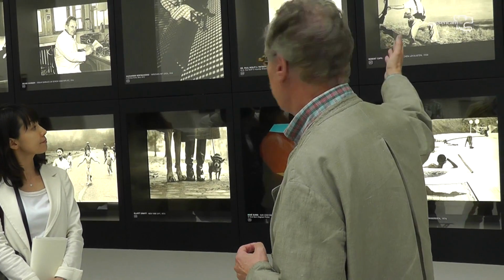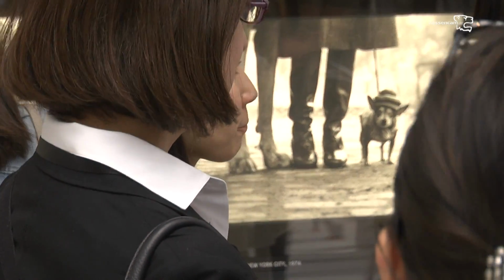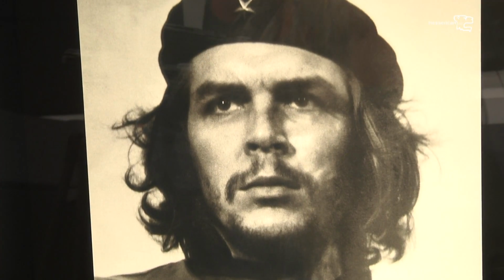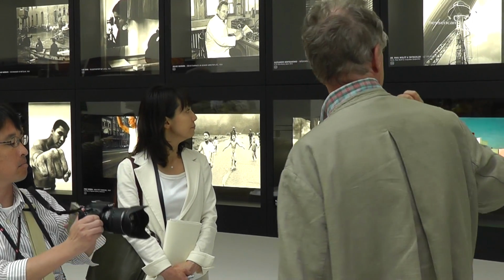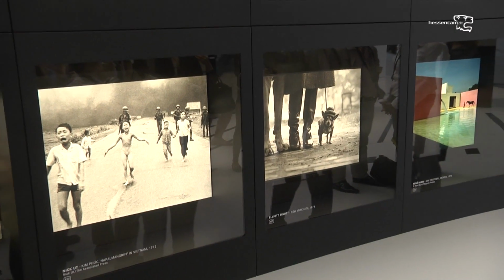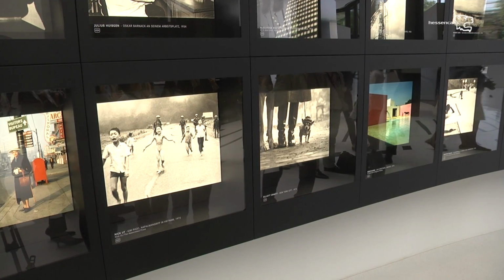10 x 10 - 100 Jahre Leica-Fotografie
Leitz-Park Wetzlar - Presserundgang 4